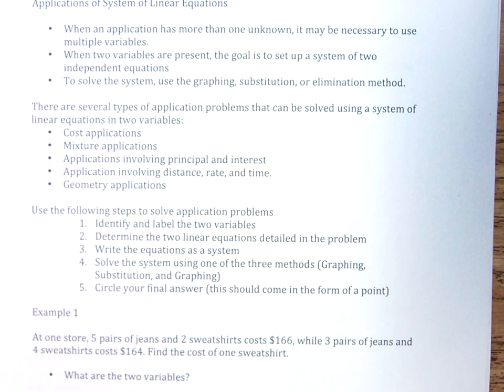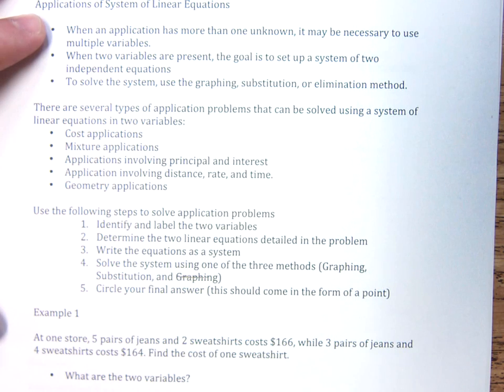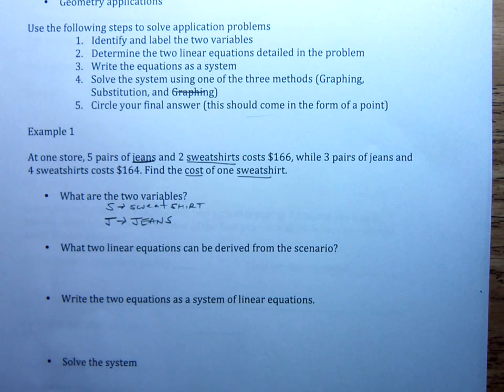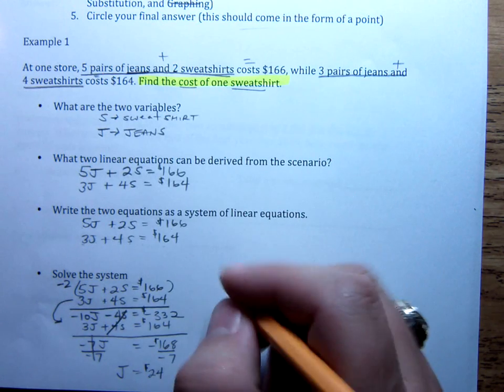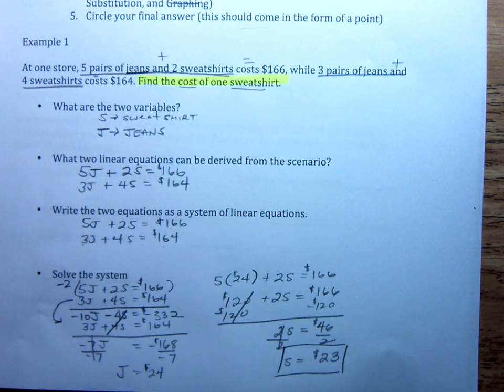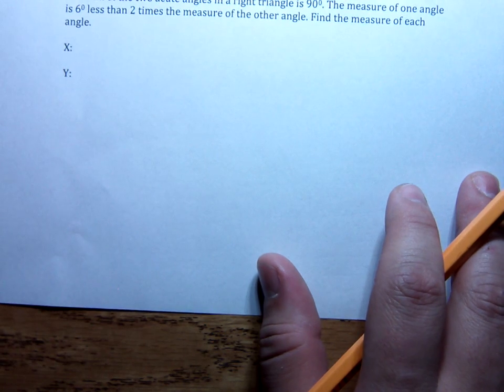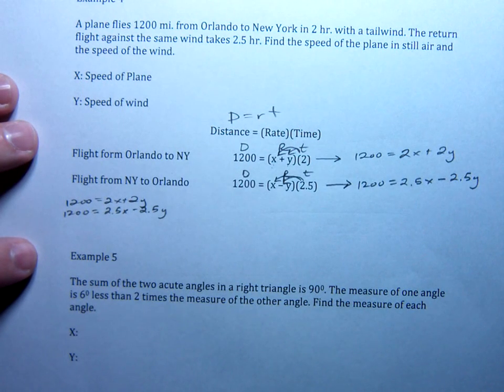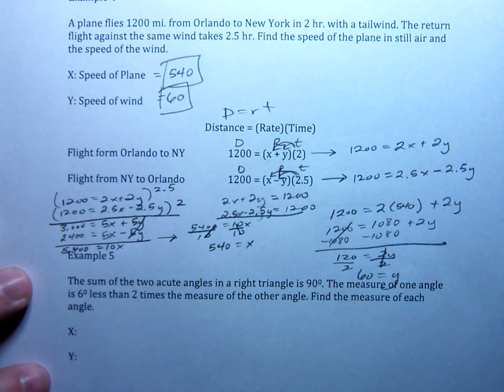Applications Last Day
The video cuts off at the beginning of the last example.  Please go ahead and take a look at it, and be prepared to do this one for tomorrow's bell ringer!  These are significantly more challenging so be prepared to watch all of them!